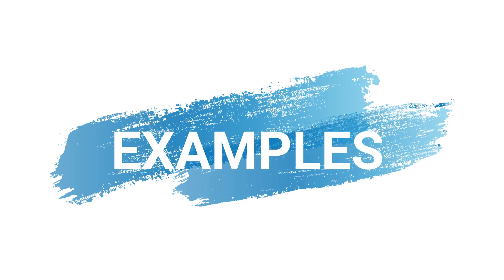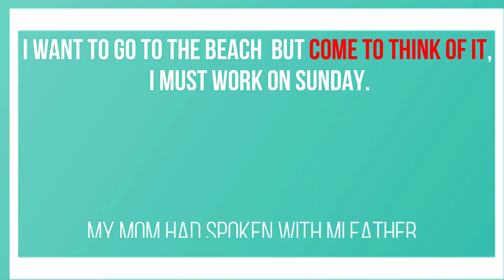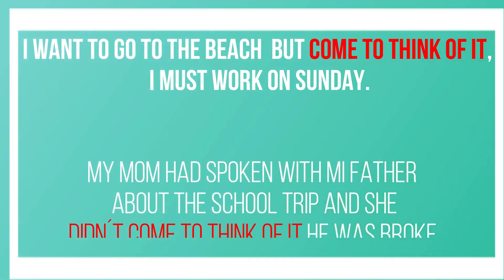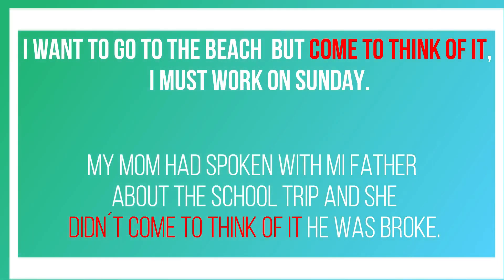Clases de ingles : 9) Expresiones diarias : COME TO THINK OF IT.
Clases de ingles : Expresiónes diarias COME TO THINK OF IT, it's a video that explain the use of this expression and provides its definition and examples.